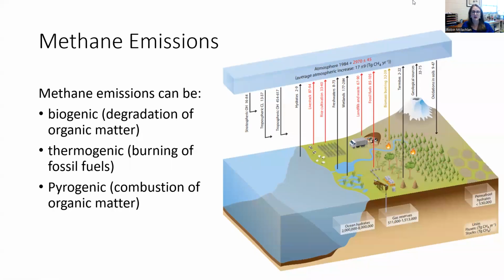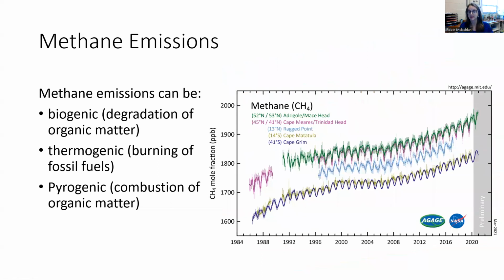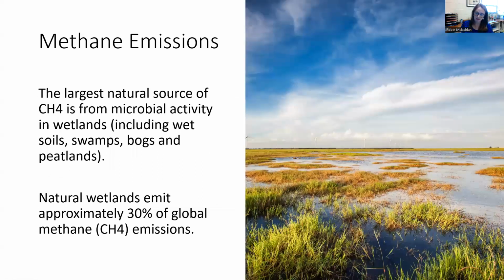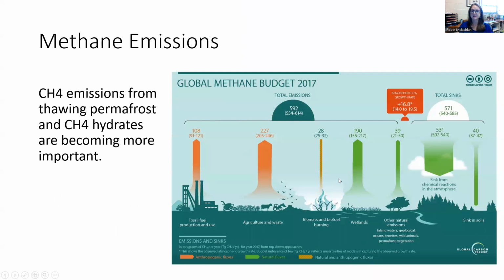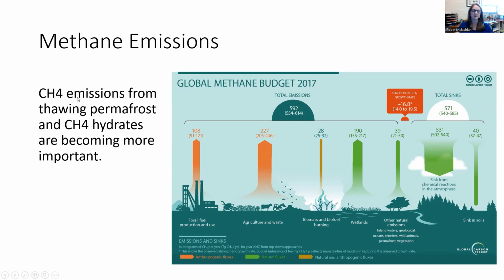4 5 MethaneCycle